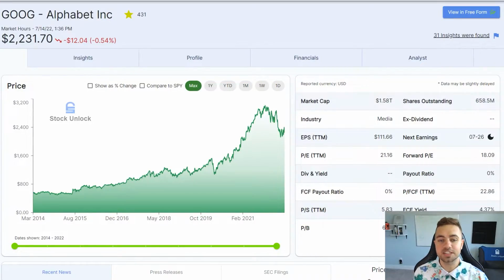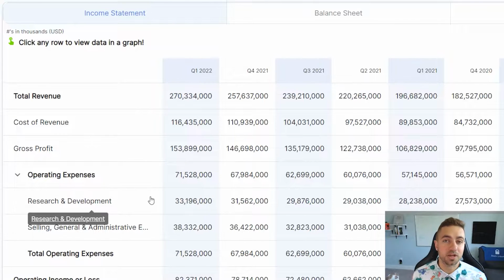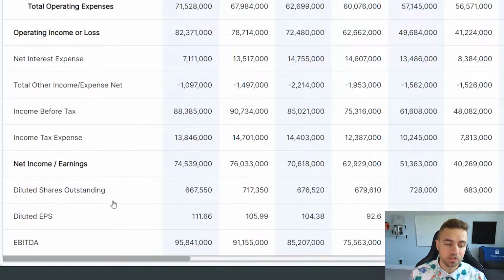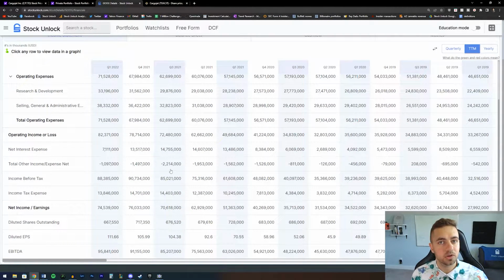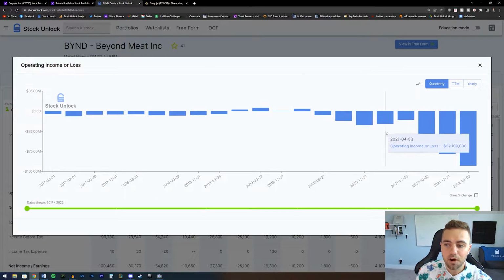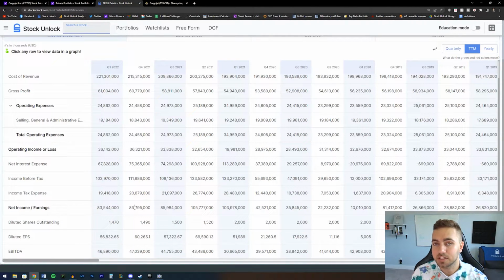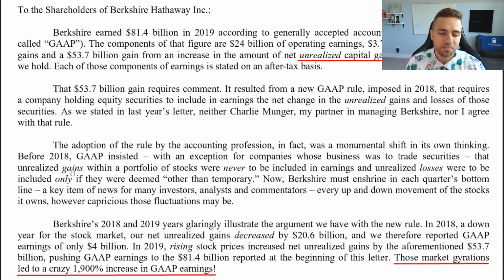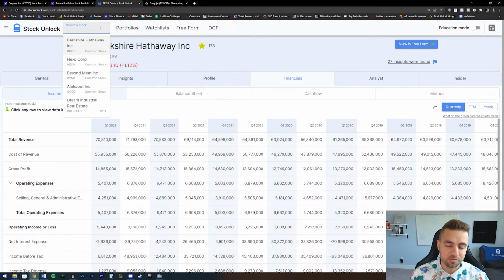Invest In The Best Stocks - How To Read Income Statements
Hello everyone, I am Daniel Pronk and in todays video we discuss what an income statement is, and the key things to look for on it. We use real world examples and I explain how I personally analyze income statements.

The income statement is absolutely necessary to understand whenever you're looking at any investment. Knowing how to read one can save you a ton in losses.

Invest In The Best Businesses - How To Read Income Statements